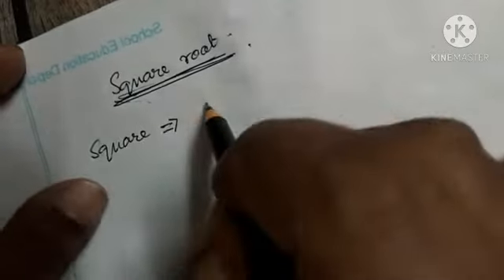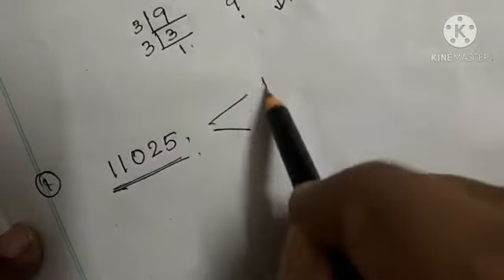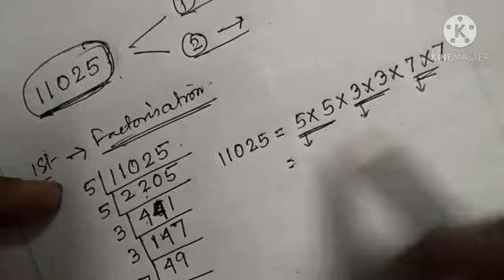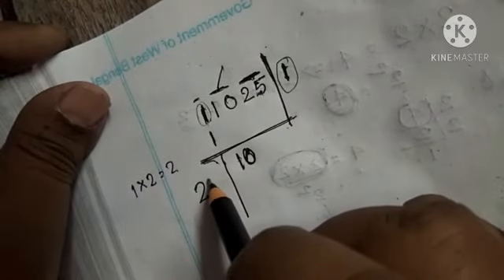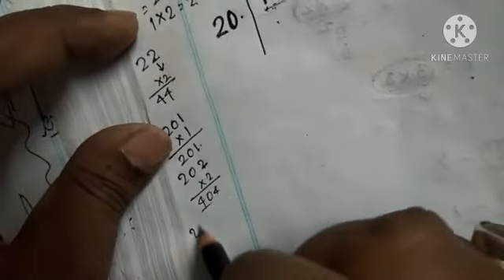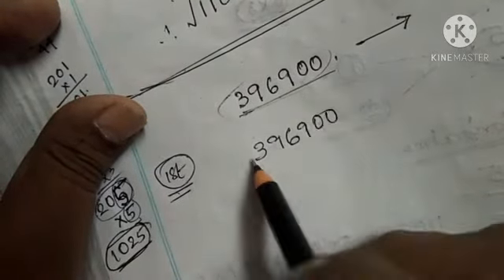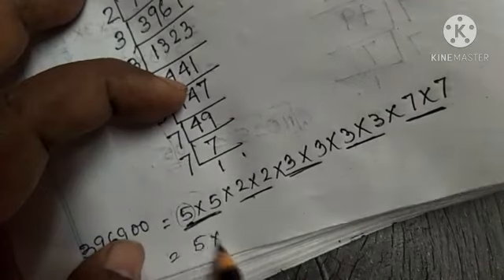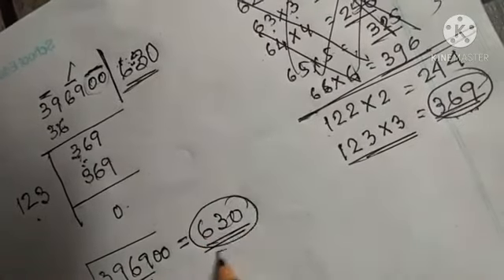ICSE Class-8 Math | Square root of a number | How to calculate the square root of a number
Asish tuition classes is mainly  a competetive exam, general education, business idea, unknown facts and information based channel. But all educational videos including polling training will be very helpful to you.